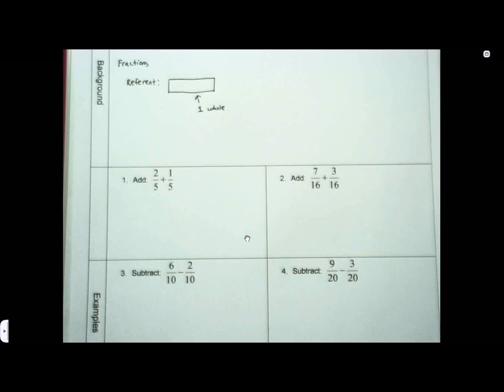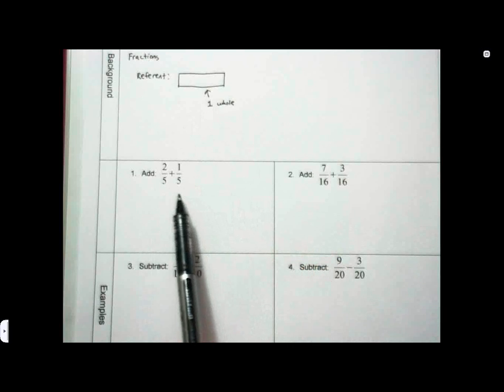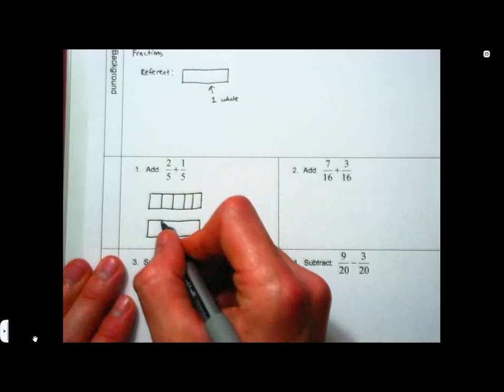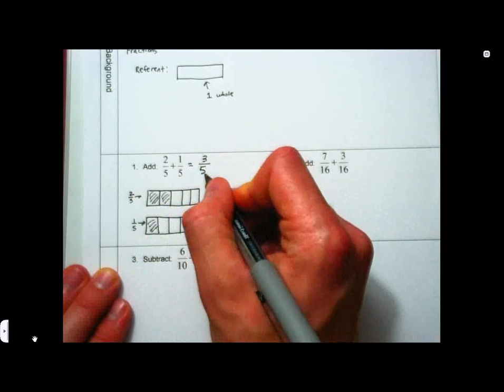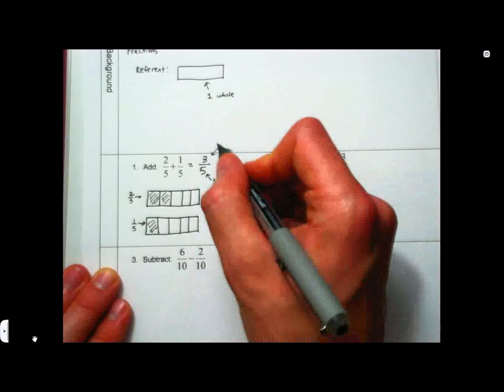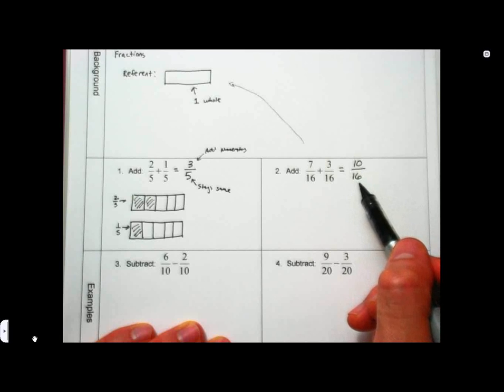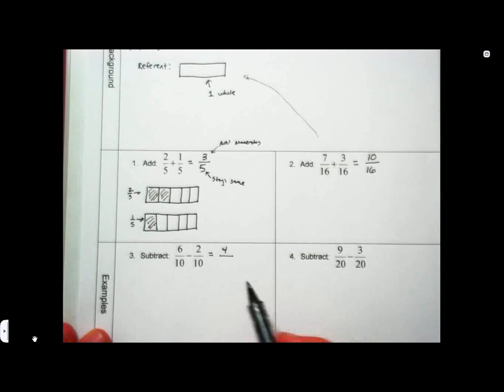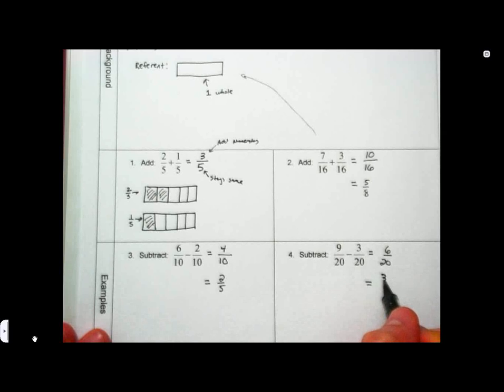P 14 Add and subtract Fractions Same Denominators.wmv